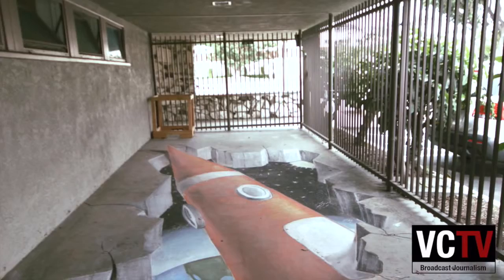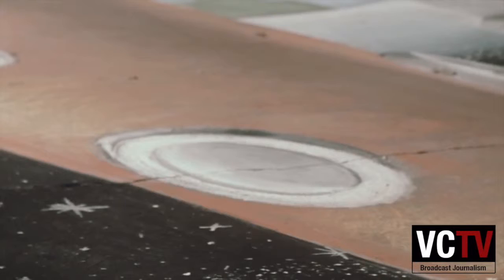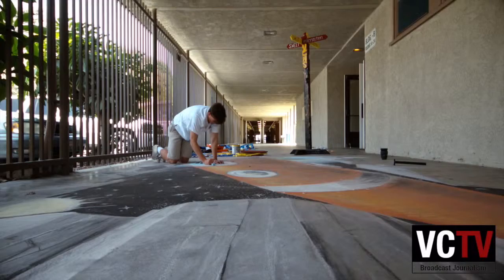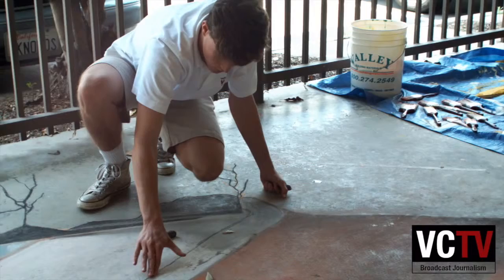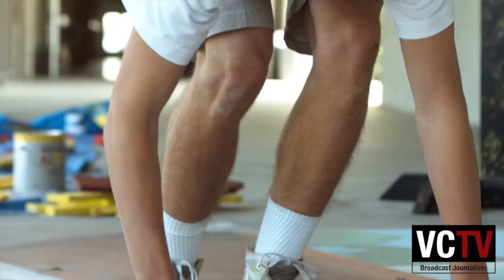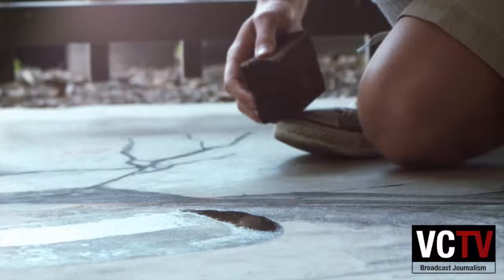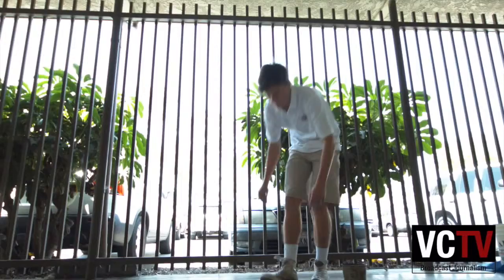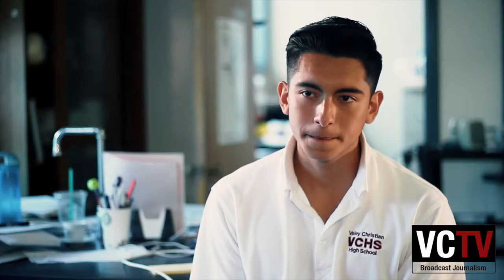Rocketing Forward: Student Artist Feature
This video is the feature story from VCTV 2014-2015 Ep. 29, Rocketing Forward, featuring student artist Ben Wassink, interviewed by Ernie Lopez. Produced by Noah Hanson, filmed and edited by Noah Hanson, Noah Davis, Hunter Feller. The episode originally aired April 23, 2015.